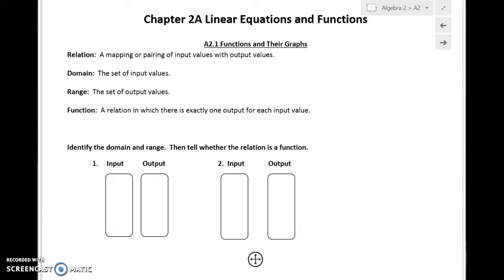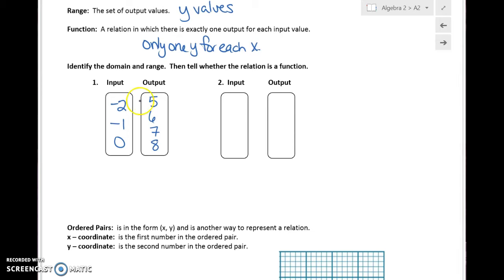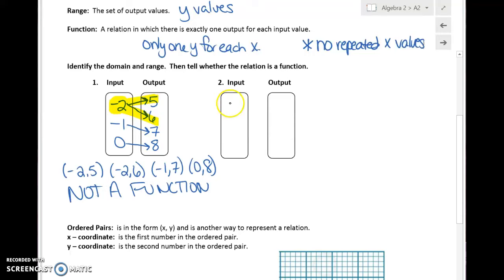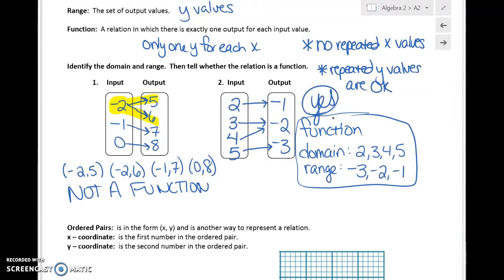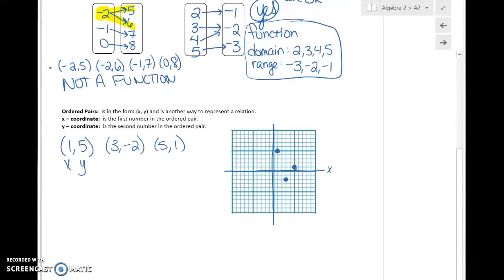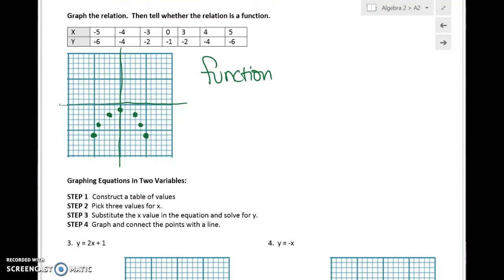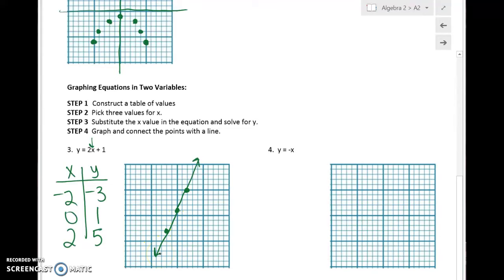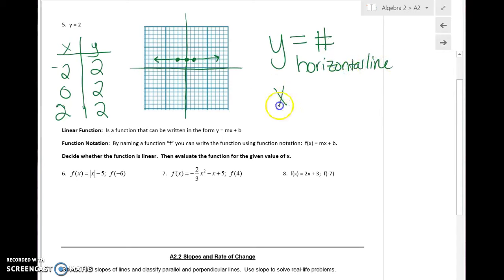09/01/2016 A2_Part One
A2.1 Notes_Part One